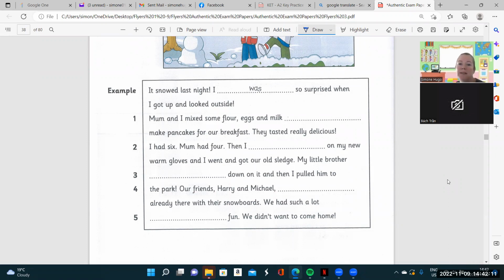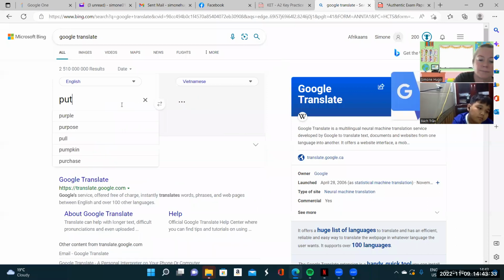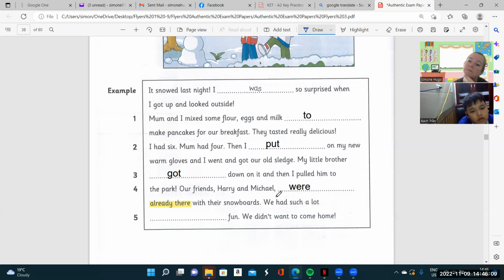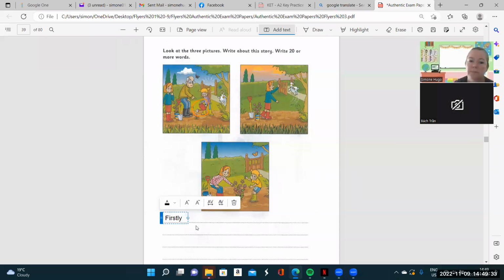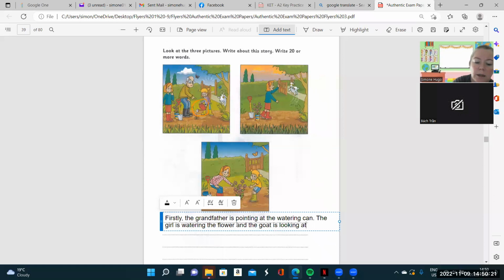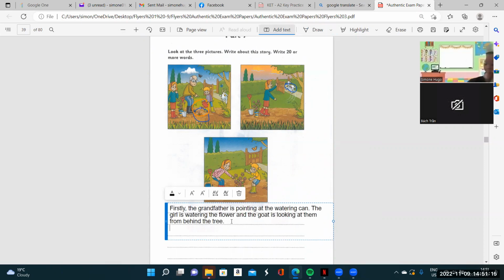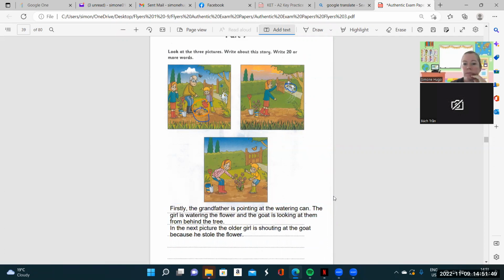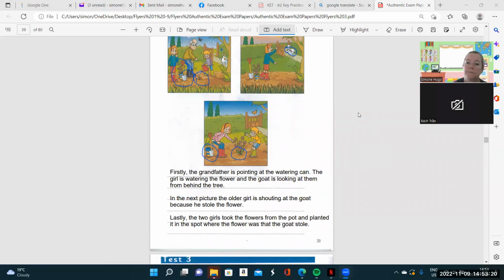Dong 5e 09 11 2022